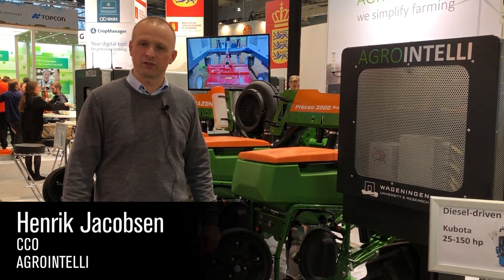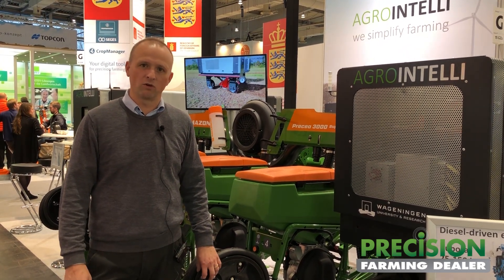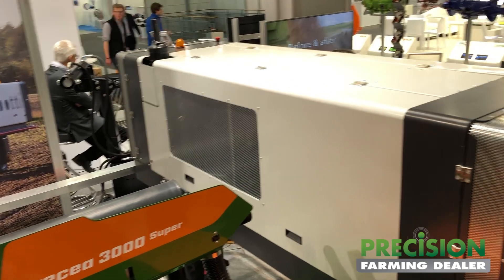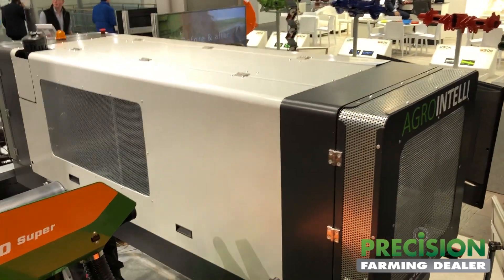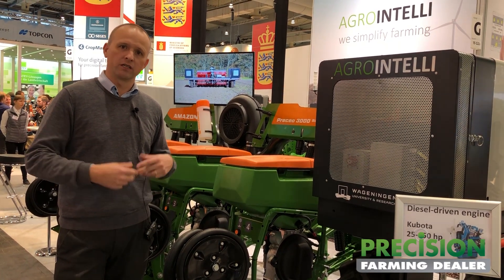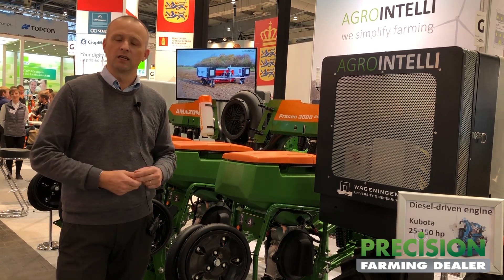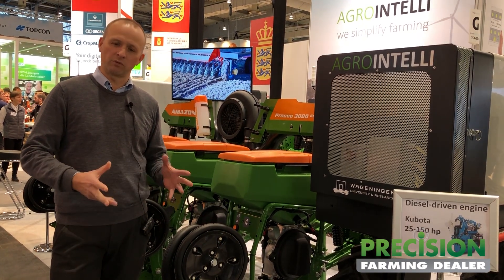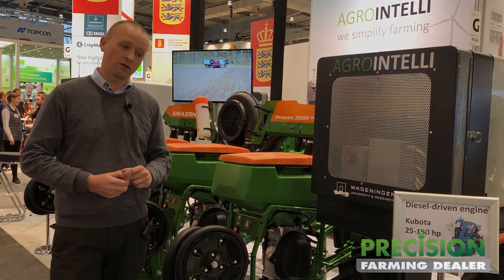Danish Tech Start Up AGROINTELLI Introduces the ROBOTTI Autonomous Platform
Henrik Jacobsen, CCO of Danish start-up AGROINTELLI, presents the ROBOTTI Autonomous Platform.